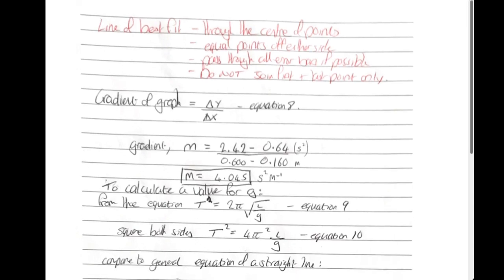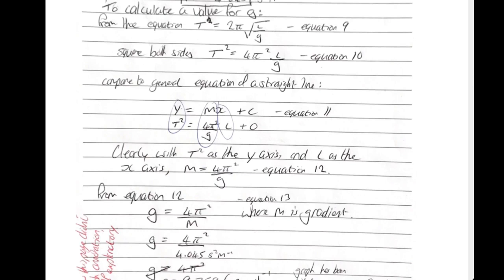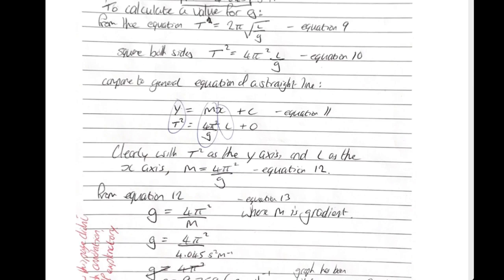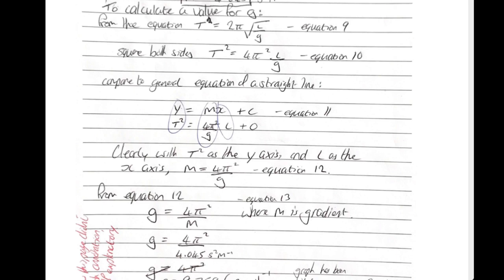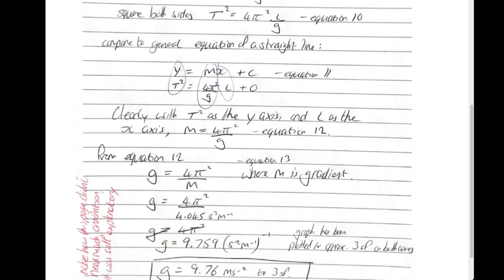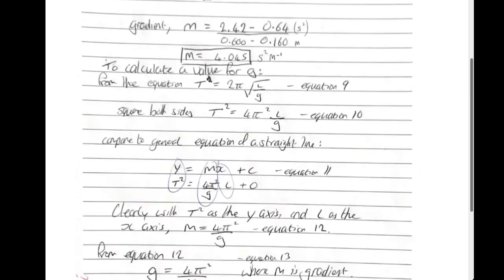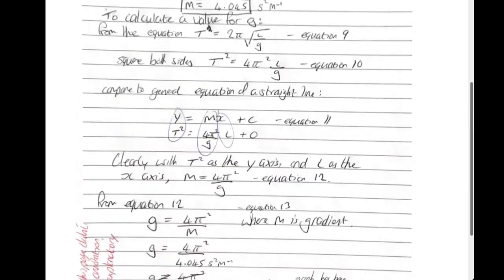Lab diary example part 7 analysis